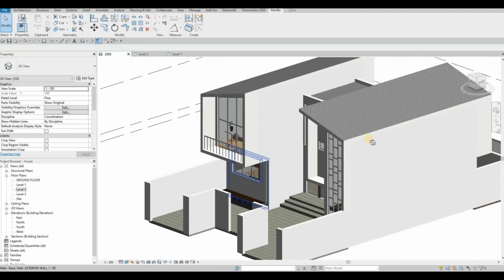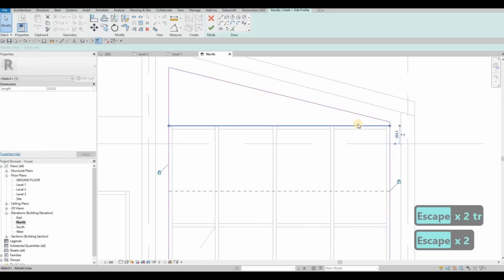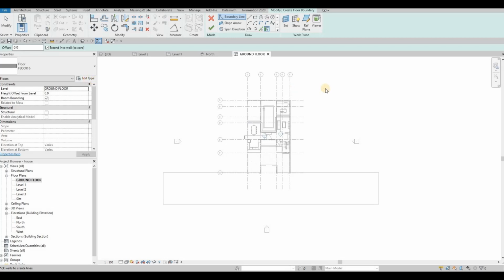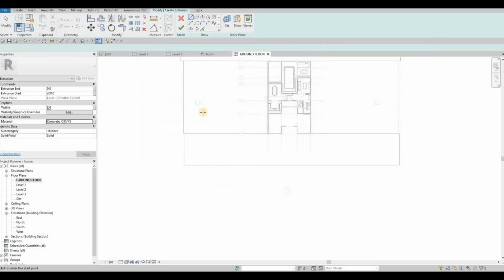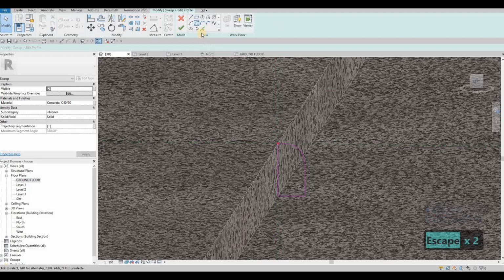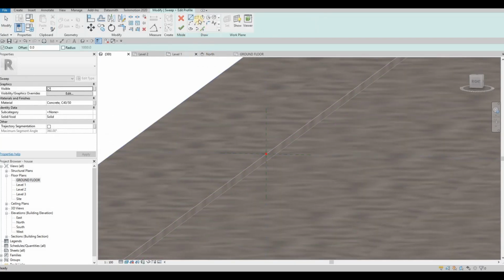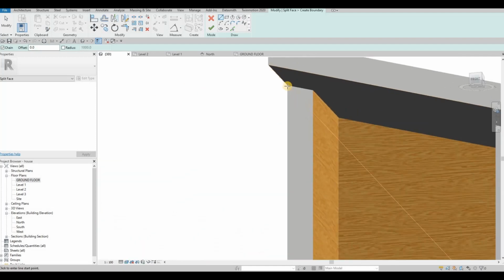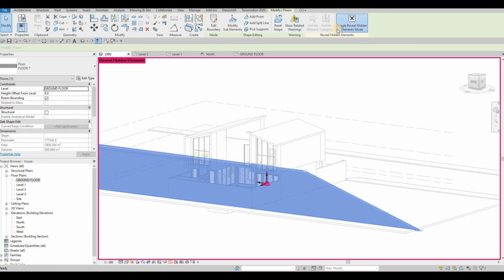MD House | Part 16 | Complete Step By Step Project | Revit and Twinmotion Tutorial